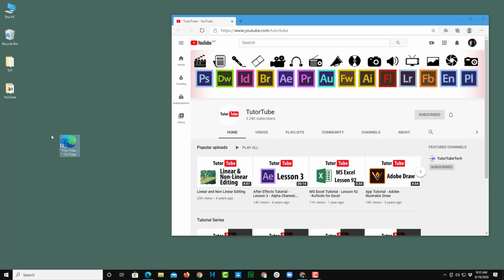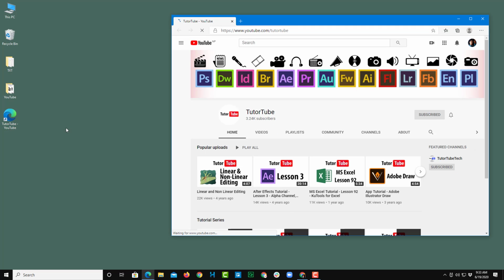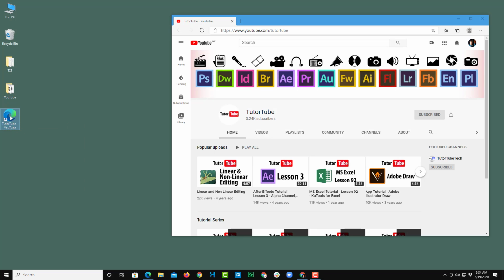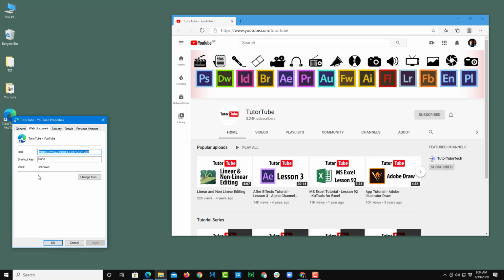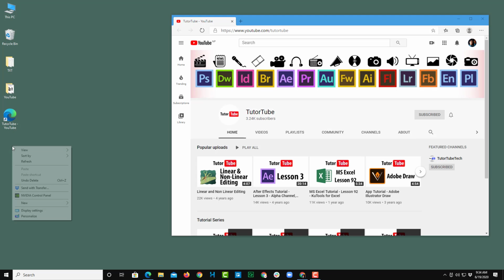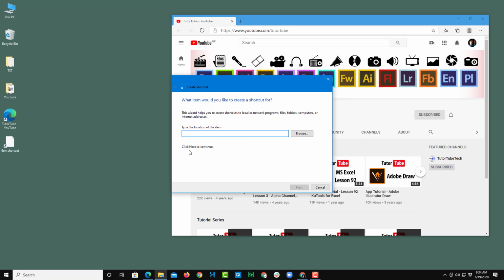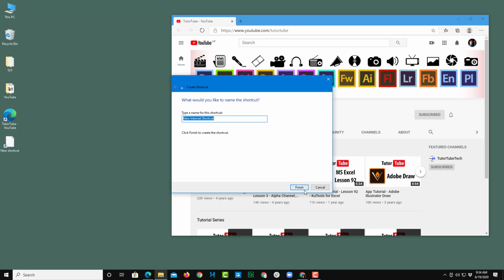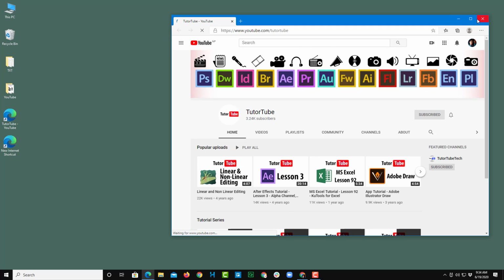Windows 10 Tutorial - Lesson 107 - Creating Shortcuts to Website URLs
In this tutorial, we will be discussing about Creating Shortcuts to Website URLs in Windows 10